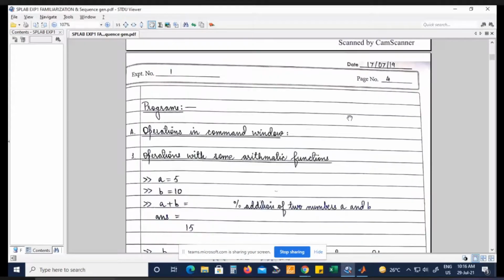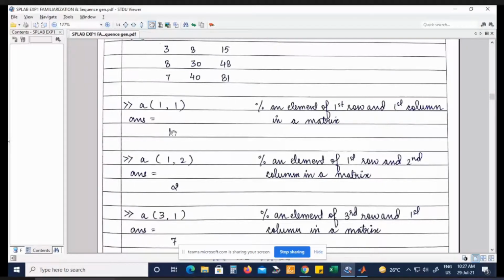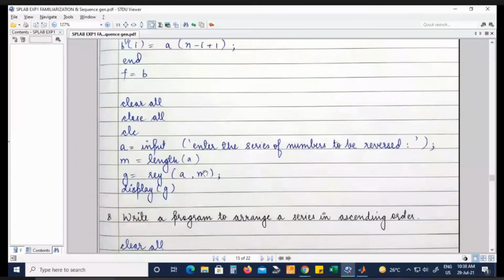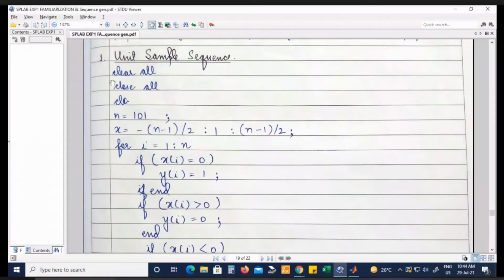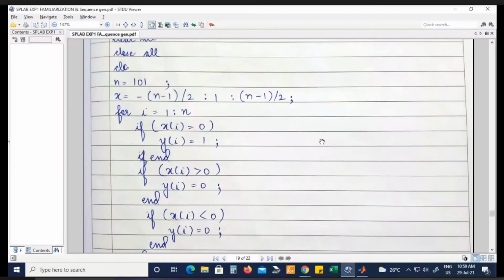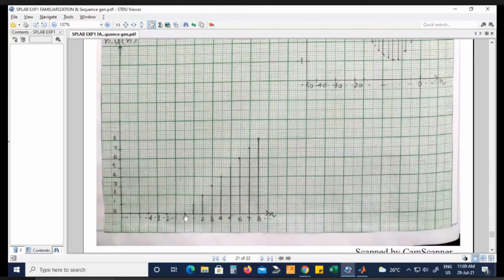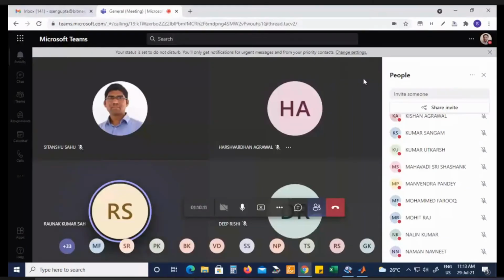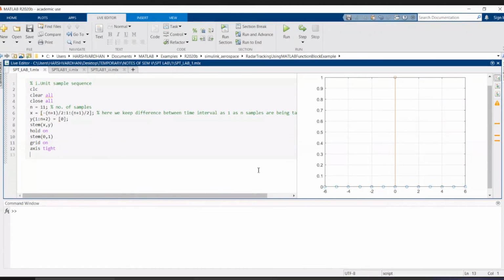SIGNAL PROCESSING LAB || Experiment 1 || 29 07 21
1. Familiarization with MATLAB. Generation of the following sequence and plot them using MATLAB:
       a. Unit Sample Sequence O[n]
       b. Unit Step Sequence u[n]
       c. Ramp Sequence n. u[n]
       d. Exponential Sequences
       e. Sine / Cosine Sequences